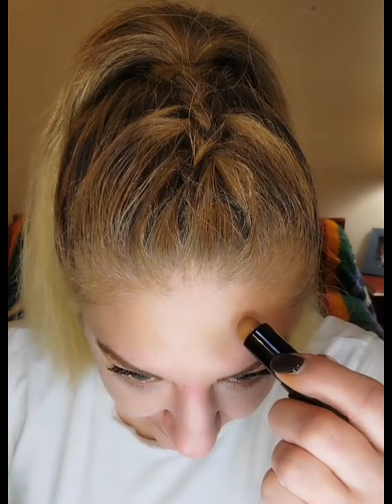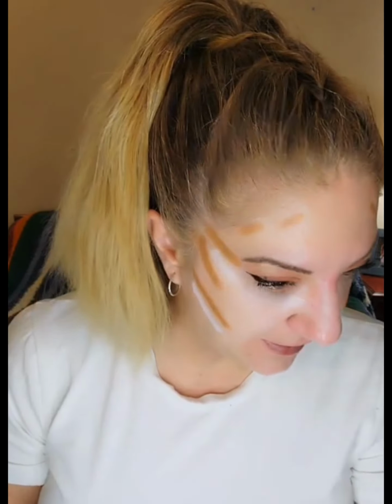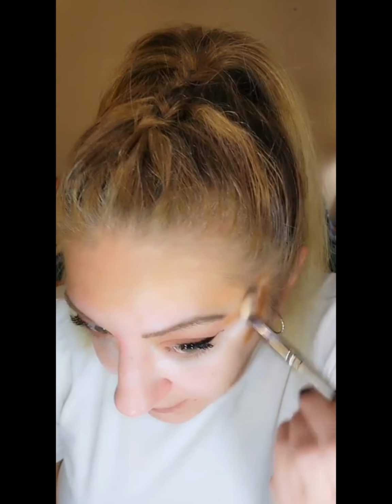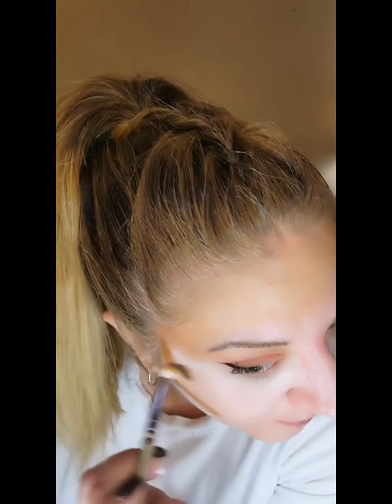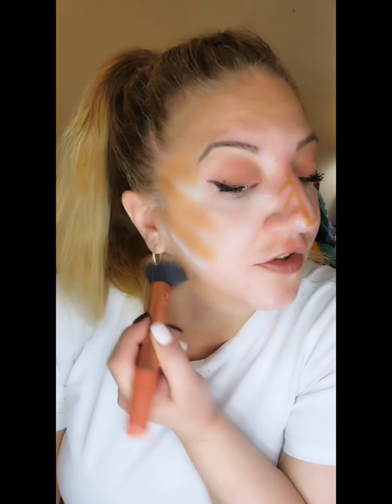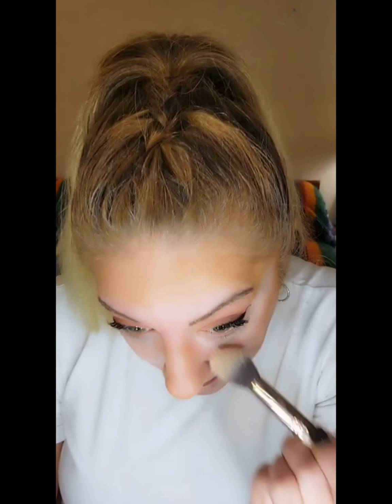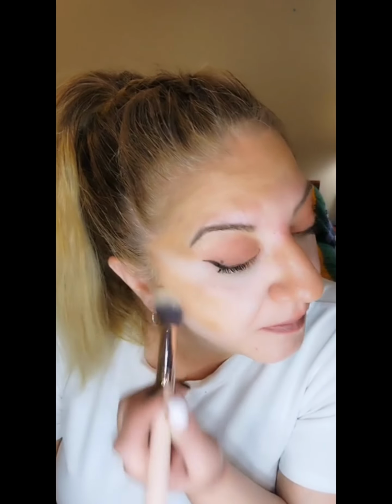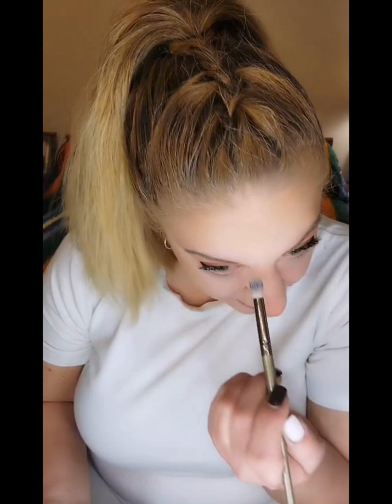Makeup 💄tutorials watch Amazon finds march makeup#shorts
Product links
Palladio Brow Powder for Eyebrows

e.l.f. Stay All Night Micro-Fine Setting Mist, Hydrating & Refreshing Makeup Setting Spray For 16HR Wear-time,

Bee Naturals Queen Best Eye Balm Peeper Keeper - Eyelid Cream

Maybelline Fit Me Matte + Poreless Pressed Face Powder Makeup

AMIIR Color Correcting Concealer Cream Full Coverage Face Contour

Palette Long Lasting Flawless Professional Makeup Contouring Kit, Corrector

L.A. Girl Hd Pro Conceal, Cool Pink Corrector

Anastasia Eyeliner

LA Girl Colors Nude Eyeshadow

Wet n Wild H2O Proof Liquid Eyeliner

Maybelline Instant Age Rewind Instant Eraser Multi-Use Concealer

Milani Baked Bronzer - Dolce

Wet N Wild COLOR ICON BLUSH

COVERGIRL Clean Simply Powder Foundation, Anti-Aging Foundation

Mally Evercolor Poreless Face Defender

Youndfocus 3D Fiber Waterproof Mascara

Wet N Wild Color Icon Eyeshadow

Maybelline Super Stay Matte Ink
Storefront

Clothes

Mud Pie Women’s Leather Leggings
Jescakoo Women’s Short Sleeve Cutout Shoulder Top